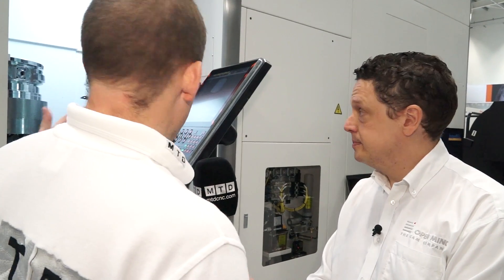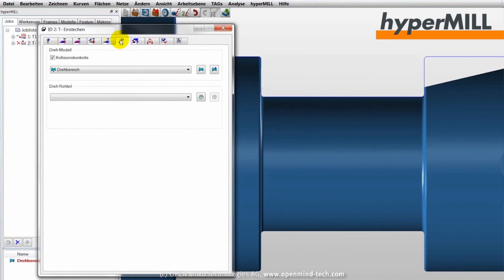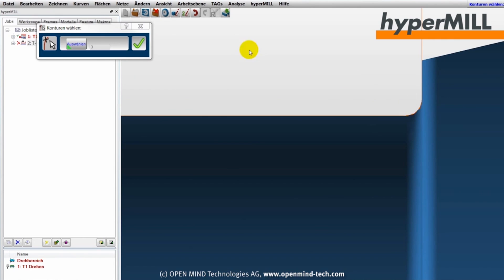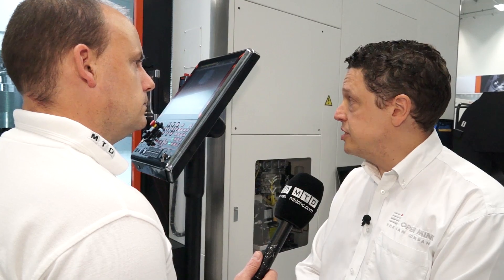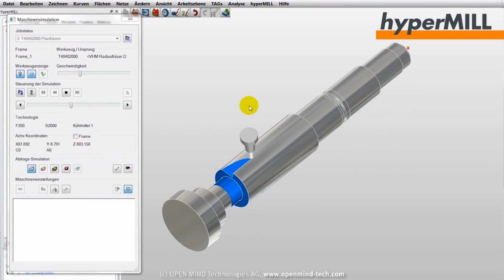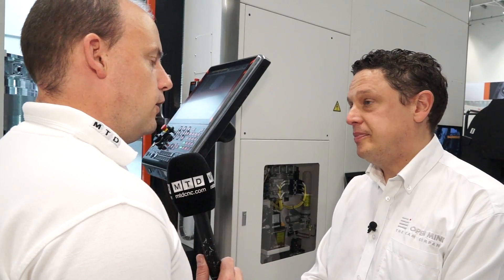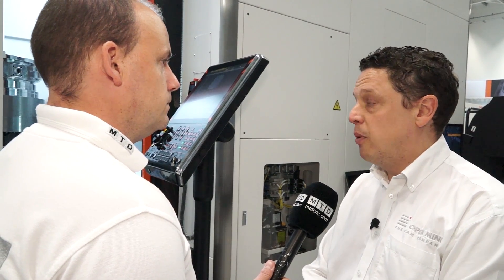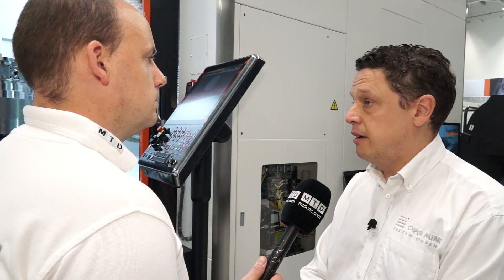OPEN MIND HyperMILL discussion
We spent a few minutes with Adrian Smith from OPEN MIND, he was kind enough to talk us through the benefits of HyperMILL